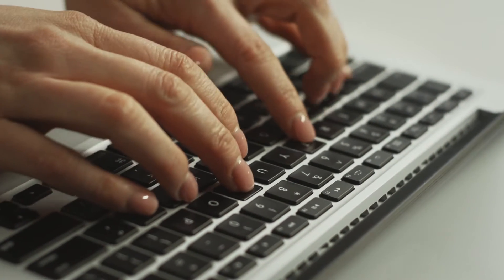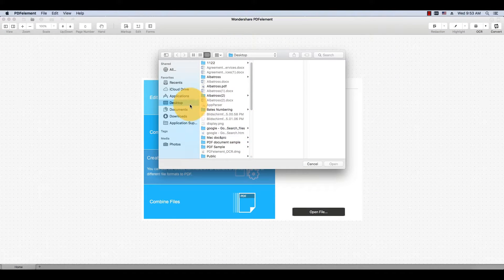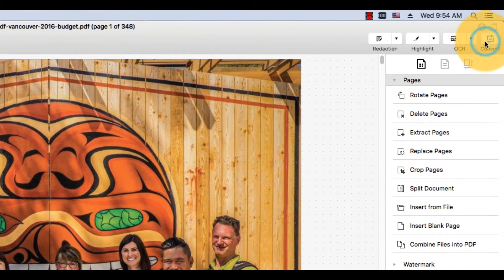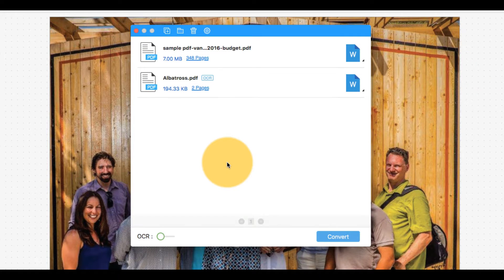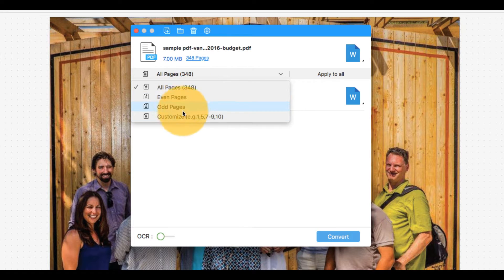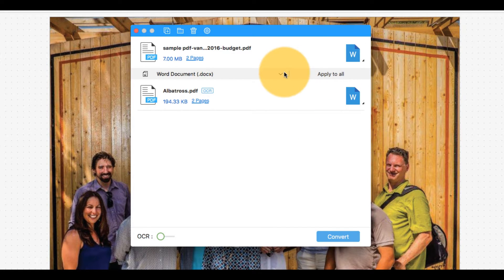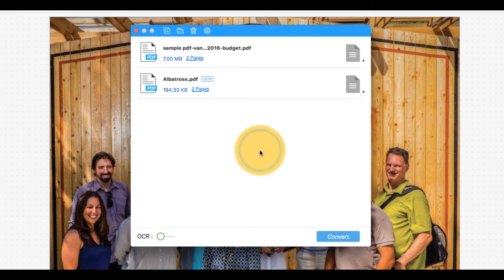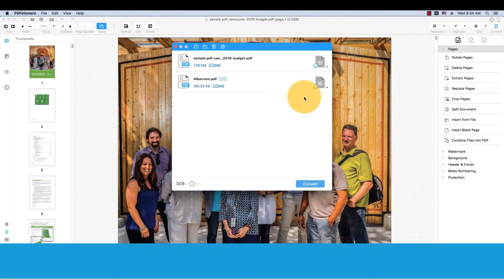How to Convert PDF to Text on Mac (macOS 10.14 Mojave)